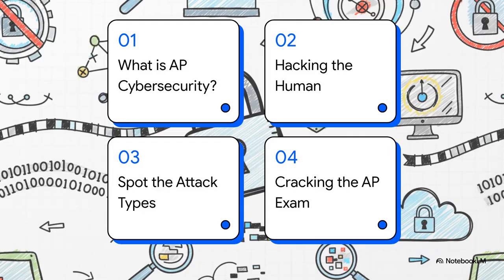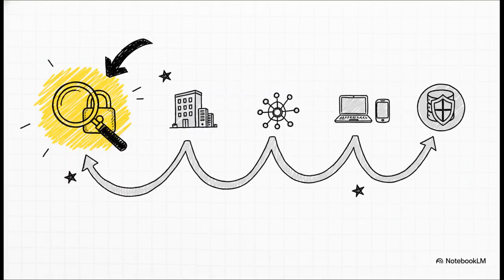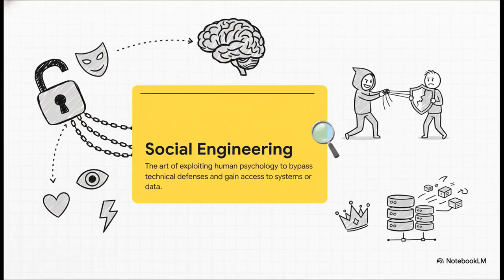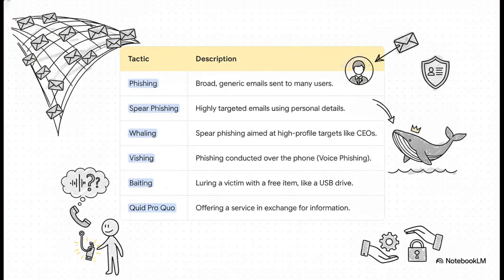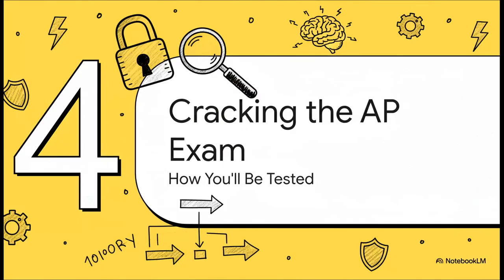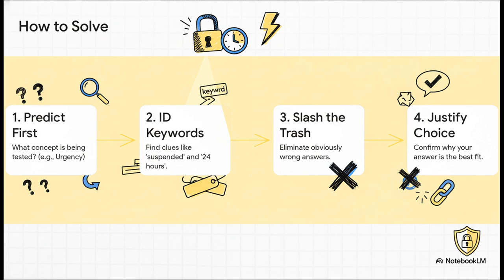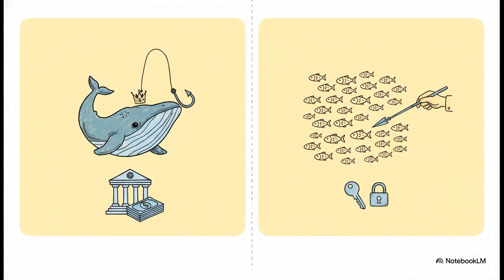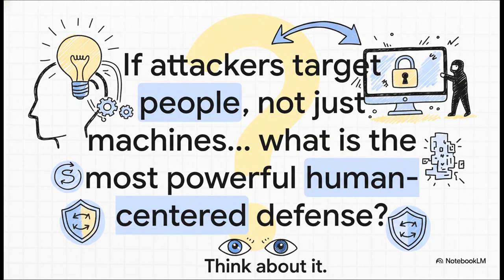AP Cybersecurity Topic 1.1: Social Engineering — Full Lesson Walkthrough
Master AP Cybersecurity Topic 1.1: Social Engineering with this complete lesson walkthrough covering every attack type and the psychological principles attackers exploit.

📚 WHAT'S COVERED IN THIS LESSON

✅ What is Social Engineering — why attackers target people, not systems
✅ The 6 Attack Types — phishing, spear phishing, whaling, vishing, smishing, pretexting, baiting, quid pro quo
✅ Cialdini's 6 Principles — authority, scarcity, social proof, liking, reciprocity, commitment
✅ Real-world attack scenarios and how to identify them
✅ Exam strategies for AP Cybersecurity MCQ and FRQ questions

0:00 Introduction & Learning Objectives
[TIMESTAMP] What is Social Engineering?
[TIMESTAMP] Why Social Engineering Works — Cialdini's 6 Principles
[TIMESTAMP] Phishing, Spear Phishing & Whaling
[TIMESTAMP] Vishing & Smishing
[TIMESTAMP] Pretexting, Baiting & Quid Pro Quo
[TIMESTAMP] Real-World Attack Scenarios
[TIMESTAMP] AP Exam Tips & Practice Questions

(Replace [TIMESTAMP] with actual times after upload)

I'm Tanner Crow — AP Computer Science teacher at Blue Valley North High School with 11+ years of experience. This channel covers AP Cybersecurity, AP CSA, and AP CSP with lessons, walkthroughs, and exam prep.

54.5% of my AP CSA students score 5s vs. 25.5% nationally.